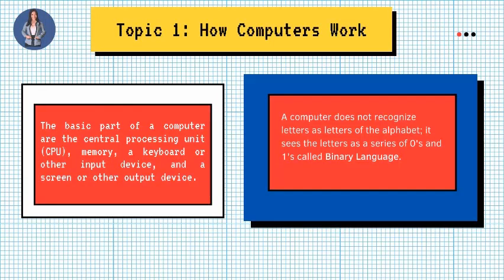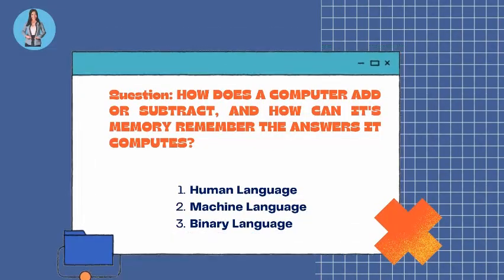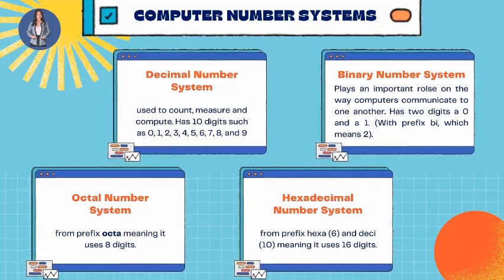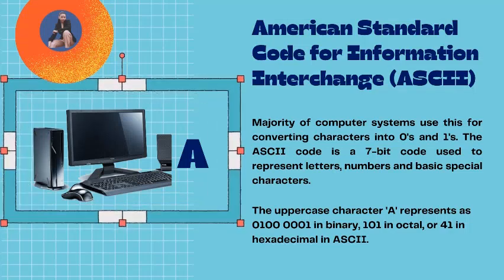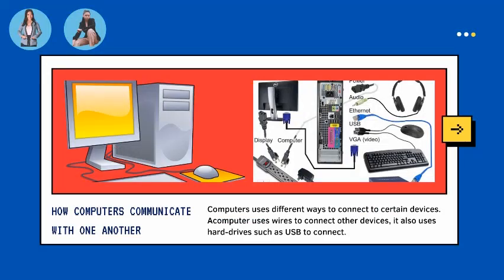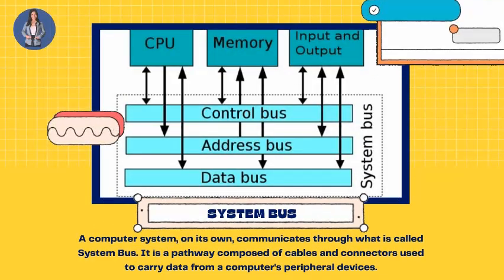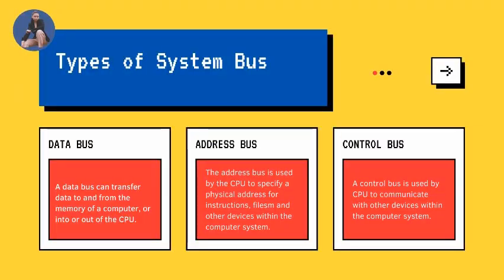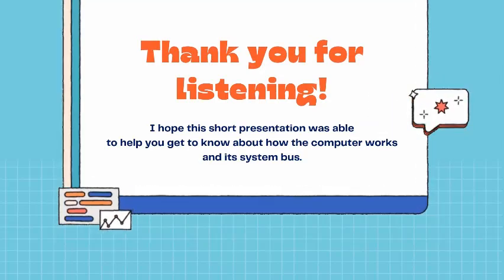IT ERA Chapter 2 Page 50-59 R# 3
Living in the information Technology ERA
Presented by:
Trisha Anne G. Ganados
Therese Zyra Lipang